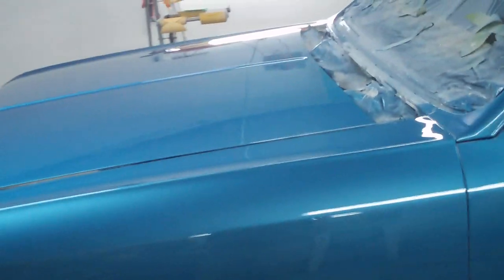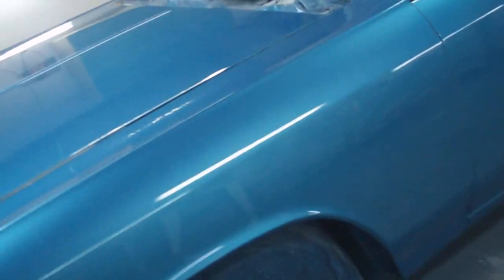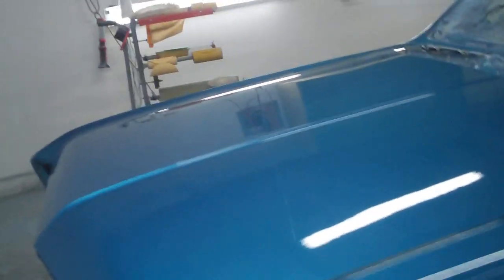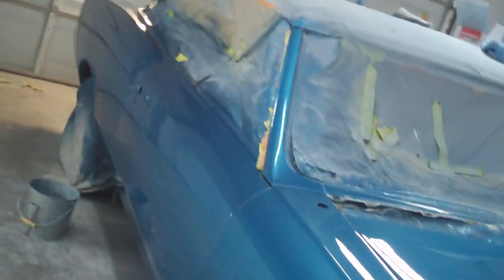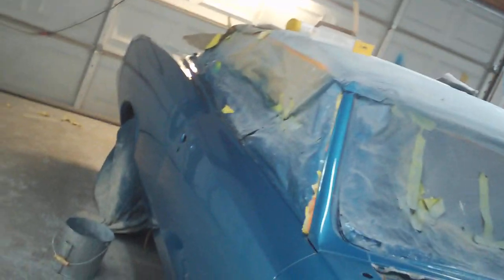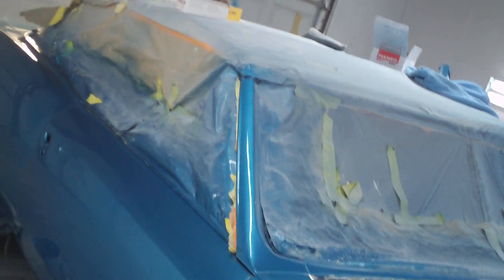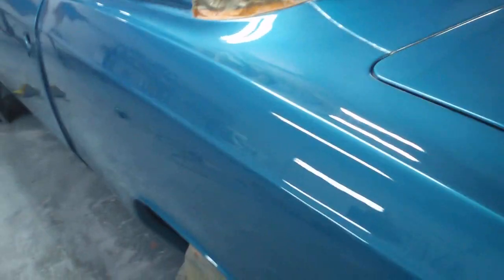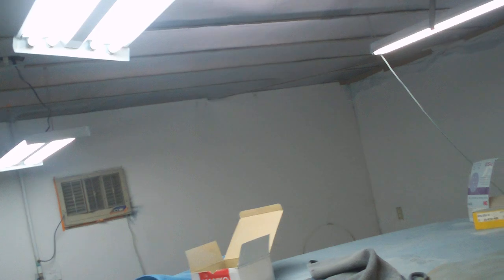67 chevelle paint is done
finished paint